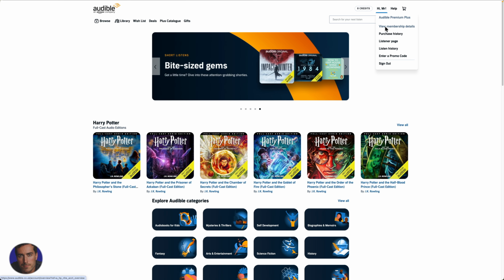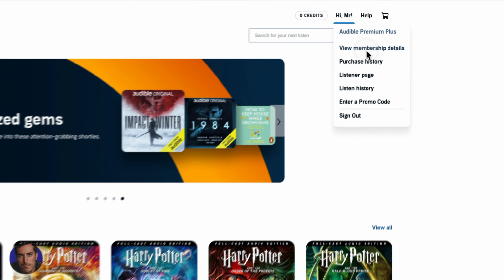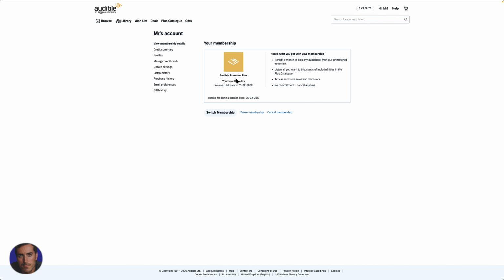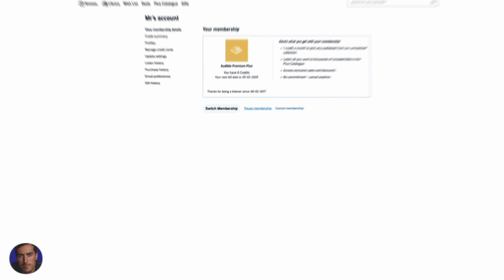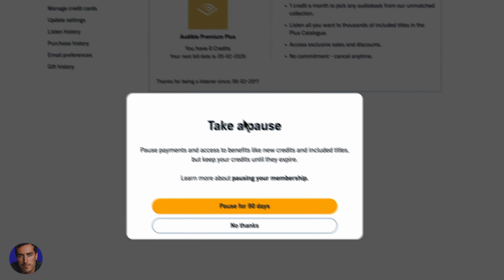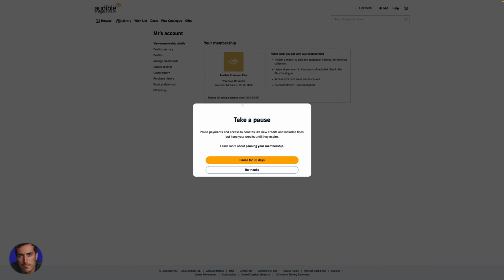How to Pause Your Amazon Audible Membership (In 1 Min)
If you use platforms like Audible, Spotify, or Prime Video, grab this

If you’re looking for how to pause your Amazon Audible membership, this video has you covered. Learn the steps to easily manage your Audible account and keep your credits intact.

Timestamps:
0:00 - Introduction
0:30 - How To Access Membership Details
1:00 - Pausing Your Membership

▬▬▬▬ Links & Resources ▬▬▬▬

▬▬▬▬ Video Transcript ▬▬▬▬

Hey everyone, it’s Matt. In this quick video, I’m going to show you how to pause your Amazon Audible membership.

First off, you’ll need to log into your Amazon account and navigate to your Audible settings. Once you're in, look at the top right corner of the screen where you can see your current membership status.

I currently have the Audible Premium Plus plan, and to pause my membership, I need to click on “View Membership Details.” This section will show you important information like how many credits you have left and when your next billing cycle is. It’s a good idea to check this out so you know exactly what you’re working with.

Once you’re in the membership section, you’ll see options to cancel or pause your membership. To pause, simply click on the “Pause” button.

This will bring up an option that explains what pausing entails. You’ll pause payments and won’t have access to new credits or benefits during this time, but the good news is that you’ll keep all your current credits until they expire.

If you want to proceed, you can pause your membership for a total of 90 days. It’s important to note that there’s no option for a shorter pause, like 30 days.

If you’re unsure about what happens when you pause, you can click the link provided to learn more about the specifics. The main takeaway is that while you won’t be making payments or gaining new credits, your existing credits remain safe until they run out.

I hope this video on how to pause your Amazon Audible membership has been useful for you.